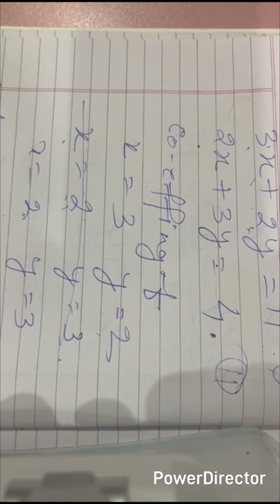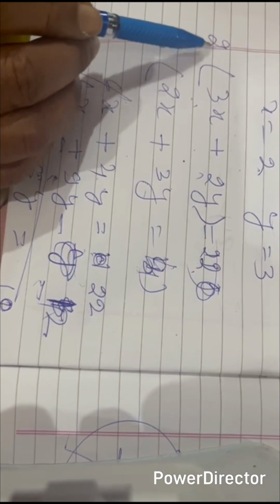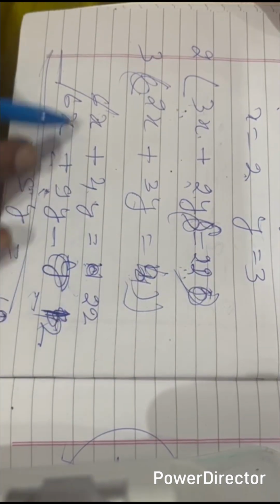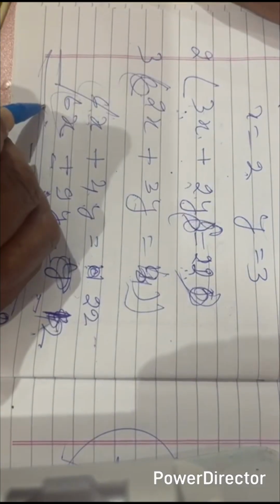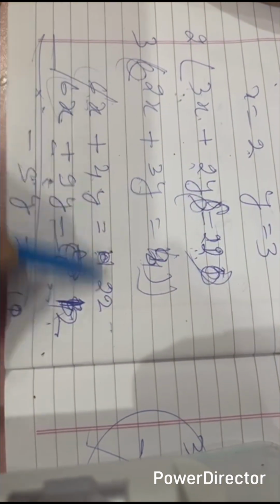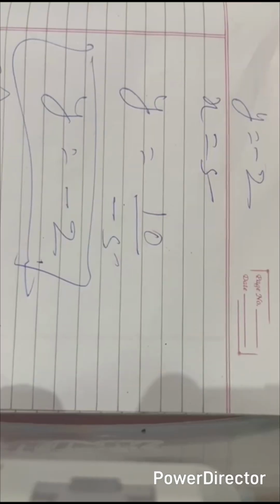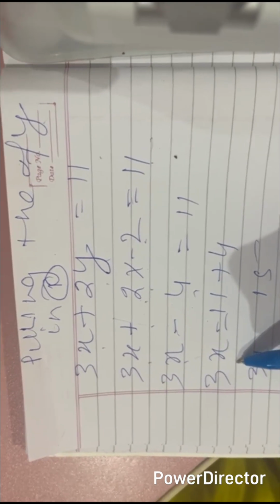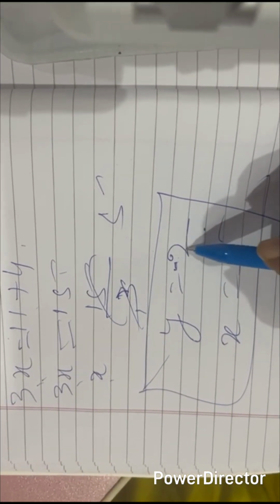March 12, 2026